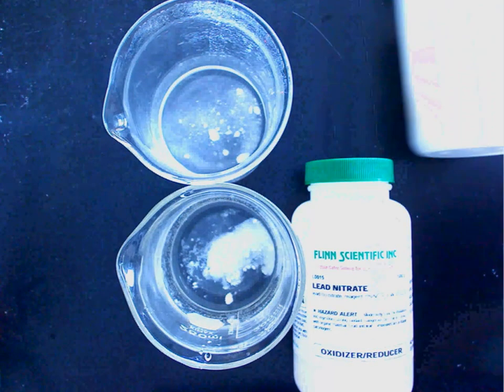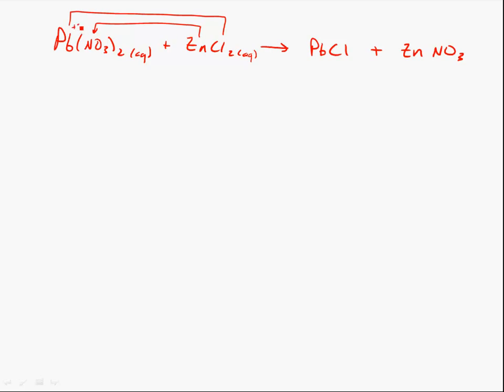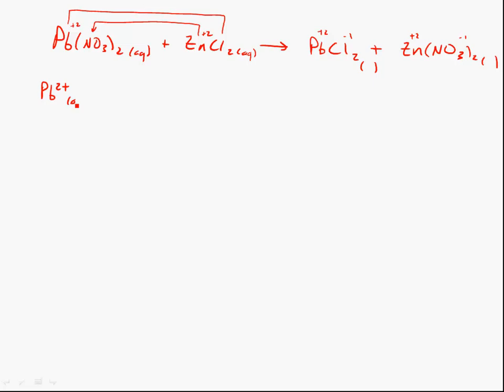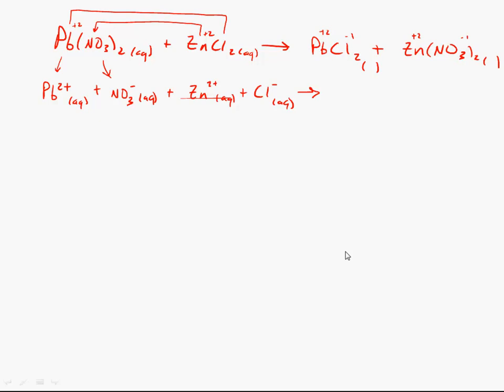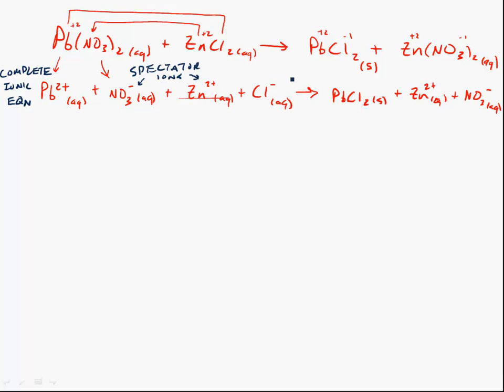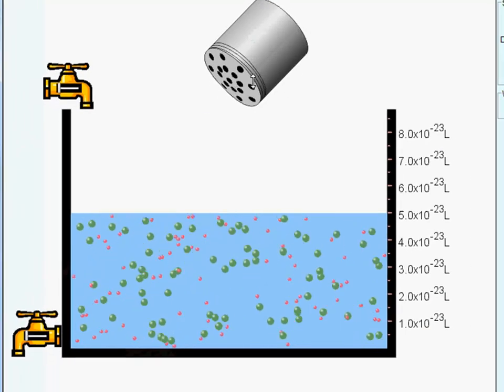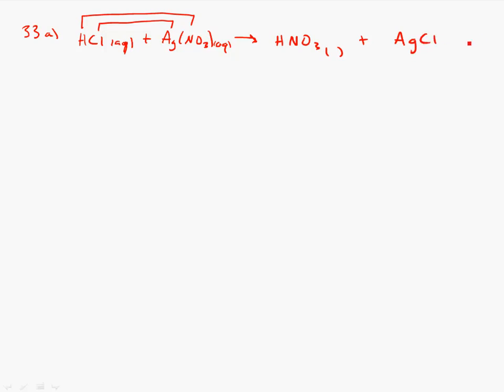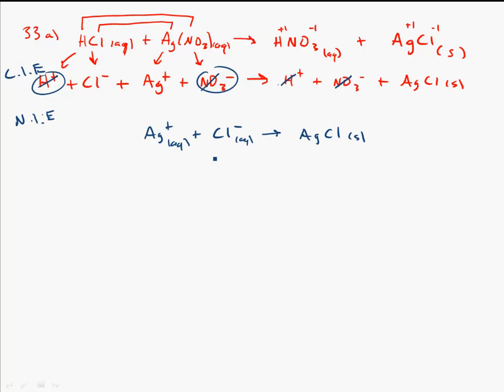Double Replacement Reactions Explained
Interested in science?

In this video, Dr. W takes the viewer through an actual double replacement (i.e. precipitation) reaction.  He also breaks the chemical equation into the complete and net ionic equations.  He also uses a computer simulation to illustrate the purpose of these equations.  Enjoy!